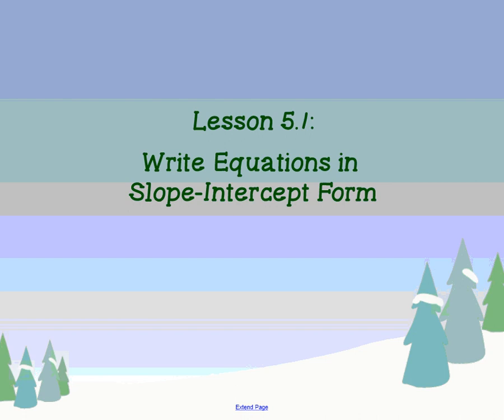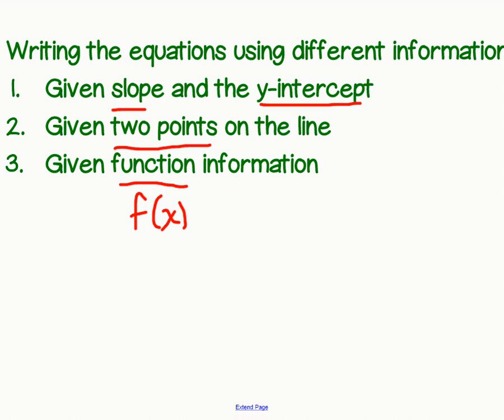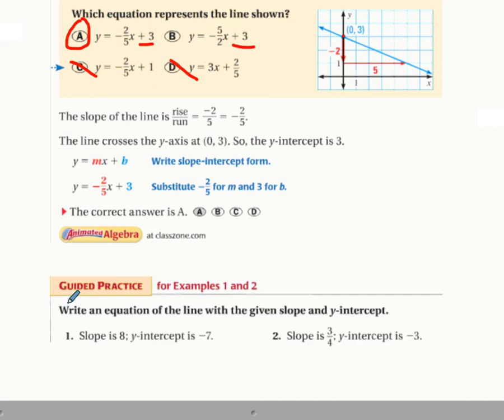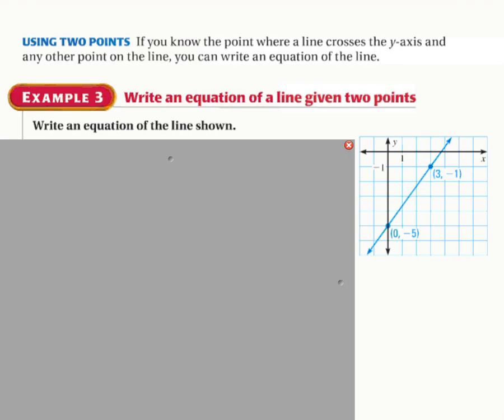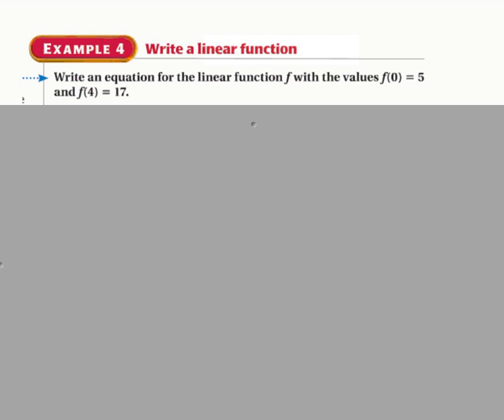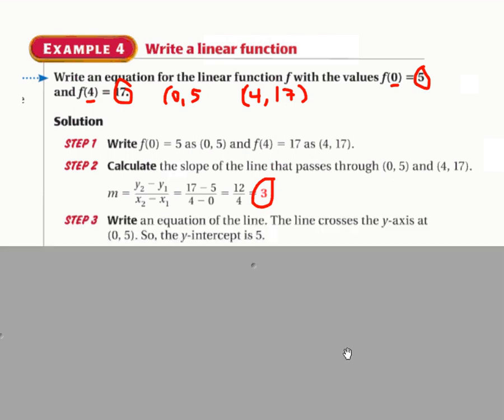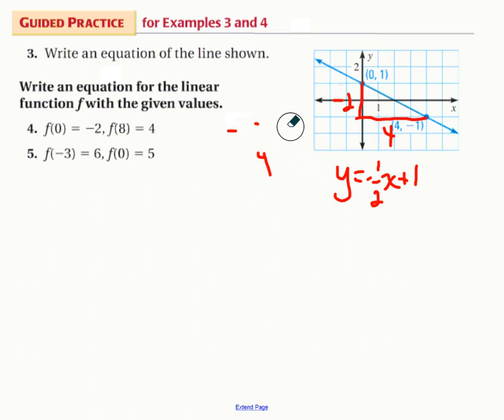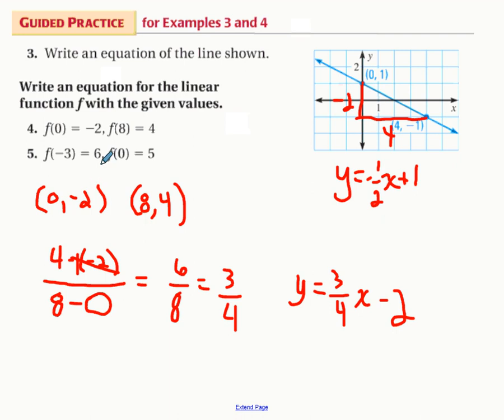Write Linear Equations in Slope Intercept Form